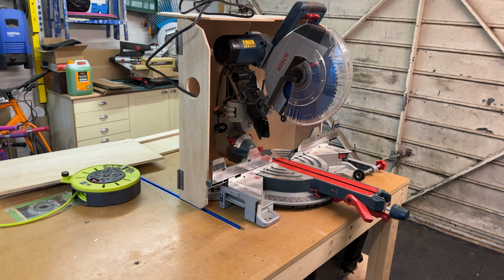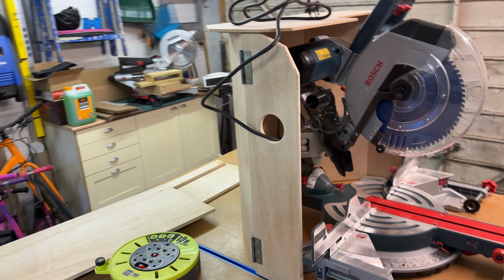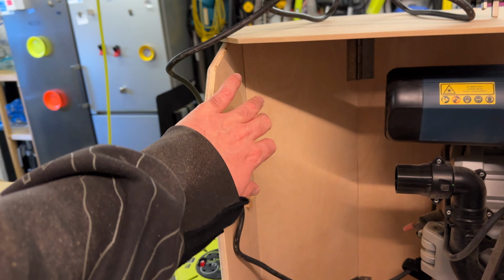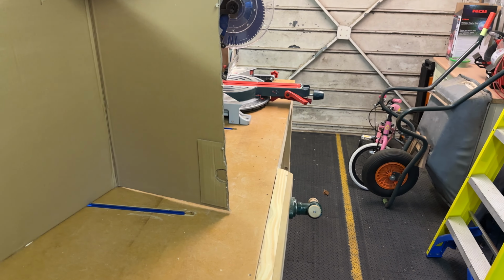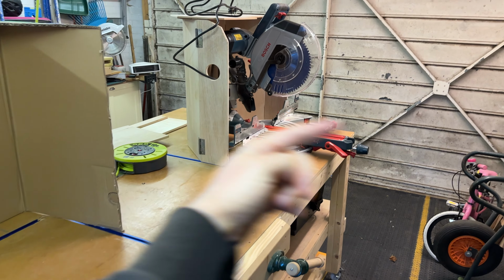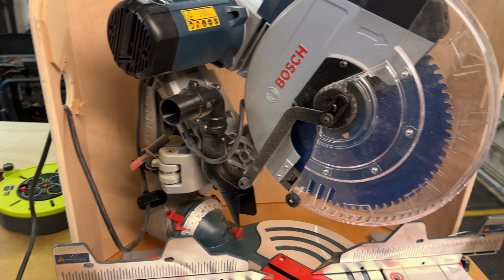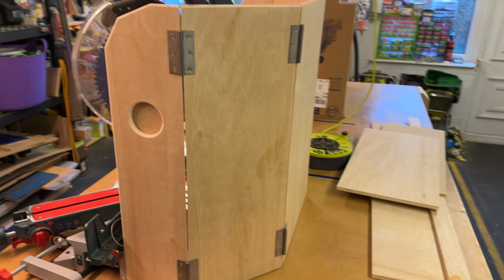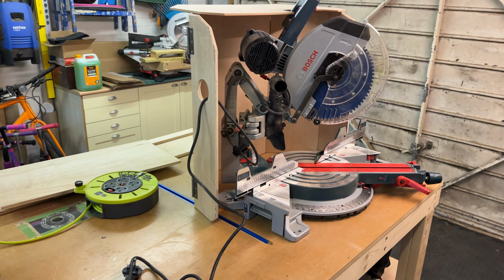Folding mitre saw shroud / surround - a definite improvement for dust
Is it perfect? No. Is it as good as lots of the other videos here on YouTube? Absolutely not. But is it dead easy to make? Yes! Stores (almost flat)? Yes! And does it actually work? Yes, mostly. Some dust does “bounce” forward but for the most part it’s a lot better than without. The stuff that used to blow backwards was probably more than double the stuff that floats forwards so it’s worth it for me. Just a quick video to show it, I’m sure anyone who wants to copy it can work out how to make one themselves. The hardest part was holding the panels together to get the hinges attached without creating a gap tbh.